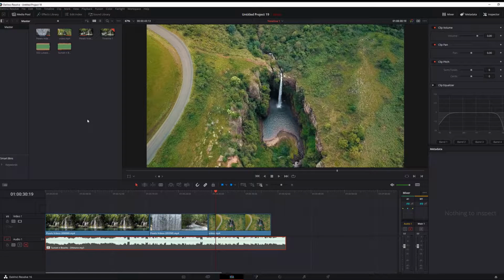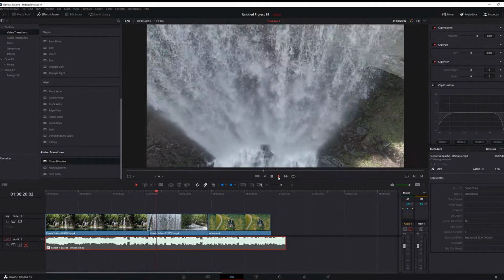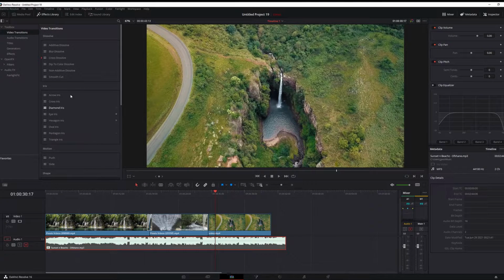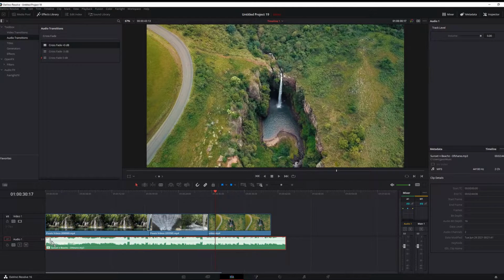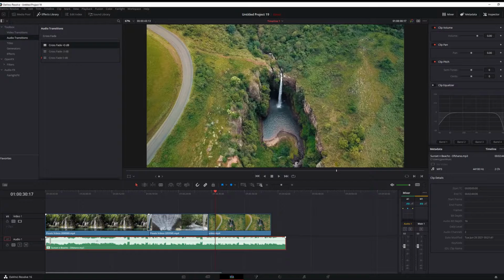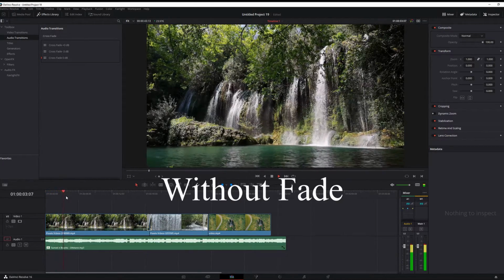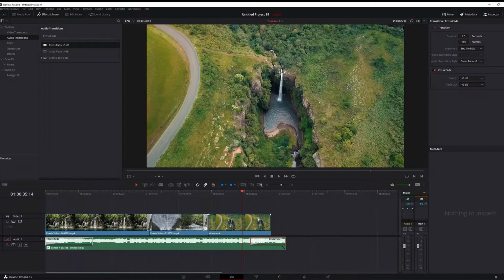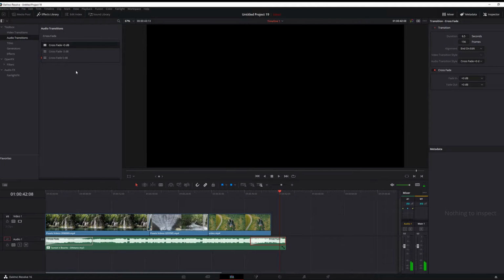How to do video and audio transitions in Davinci Resolve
If you're looking for stock videos to use, check out They have some great stuff there.
Track:   Lukasoprom - Origami (ft. Niko)